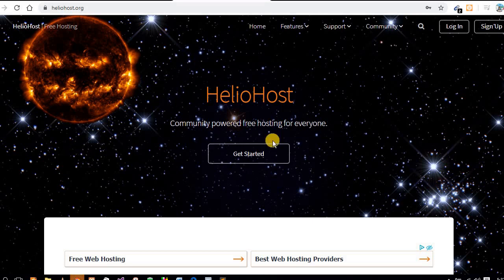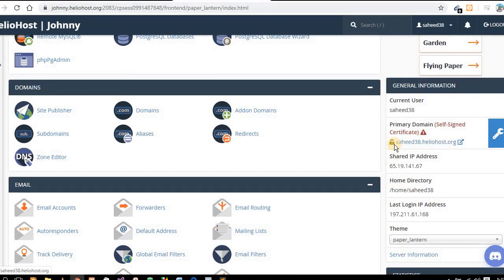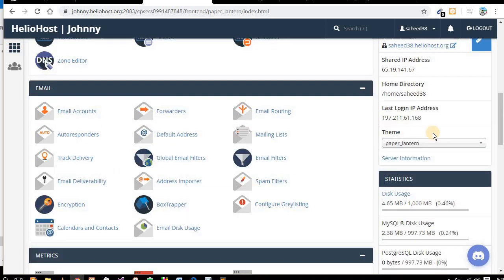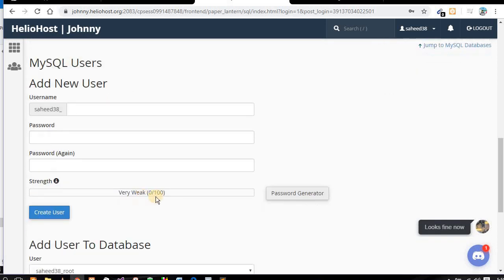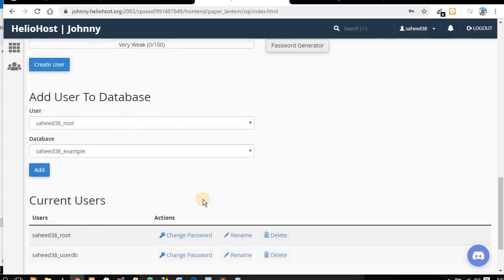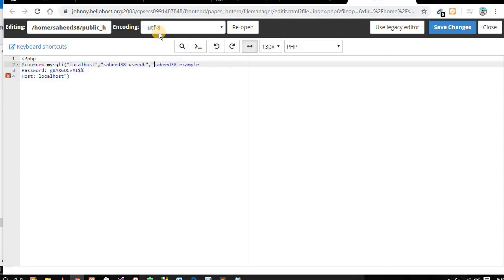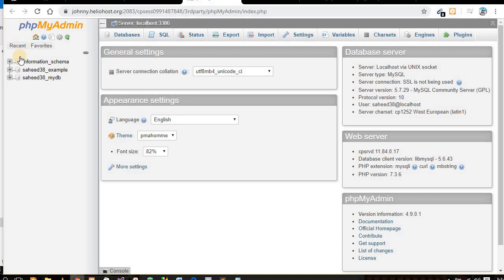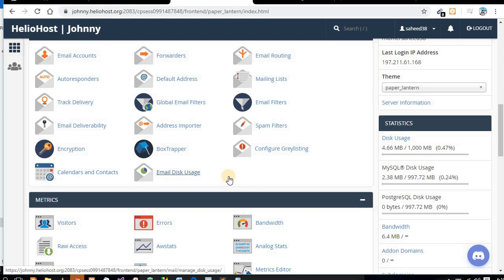How To Host Website For Free - Get Free Domain and Hosting with Cpanel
In this video I will show you how to get free hosting and domain name for your website.

Domain name is the address of your website that people type in the browser’s URL bar to visit your website.

What is Web Hosting or what is Webhosting?
Web hosting is a service that allows you to post a website or web page onto the Internet.

Watch this video till end so you can understand how to handle and work with Cpanel.